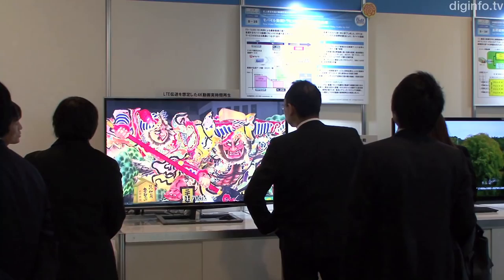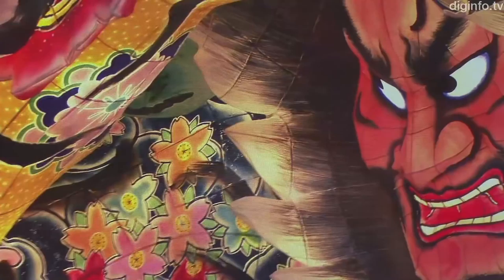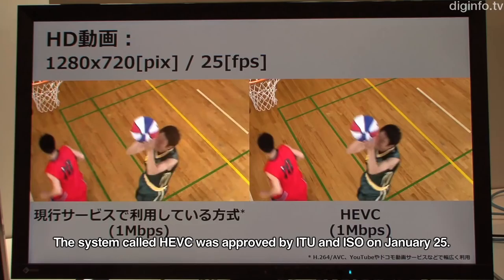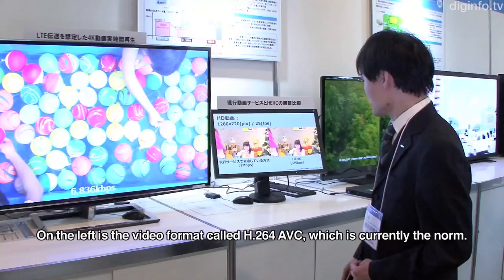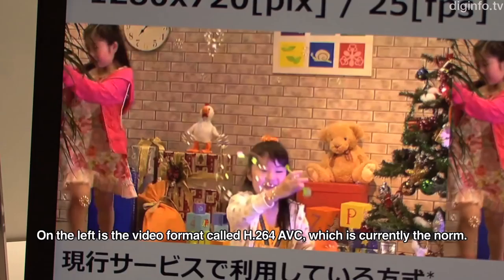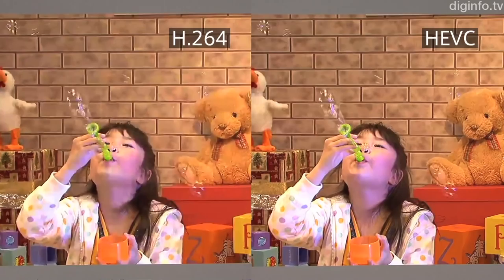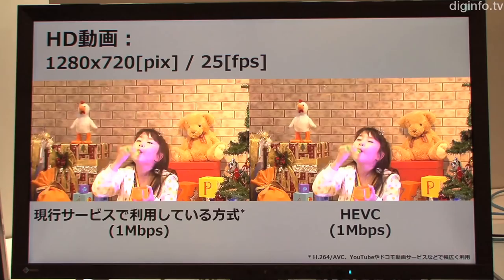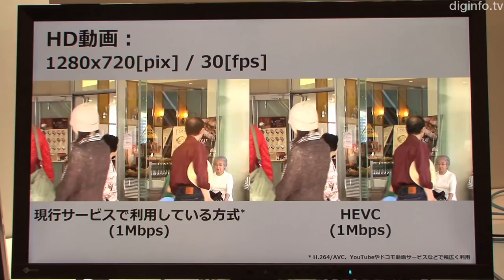Next-gen HEVC (H.265) video codec halves H.264 data rate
Docomo demos HEVC (H.265) new video coding standard

15/2/2013 NTT R&D Forum 2013

NTT DOCOMO
HEVC Decoding Software